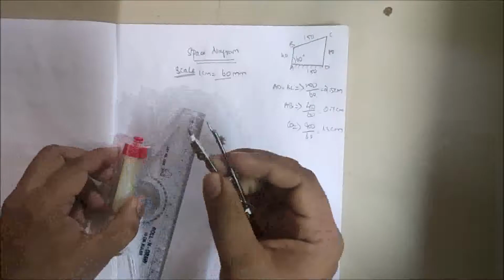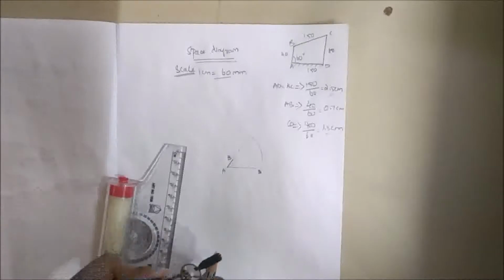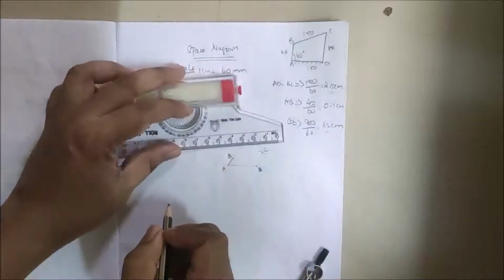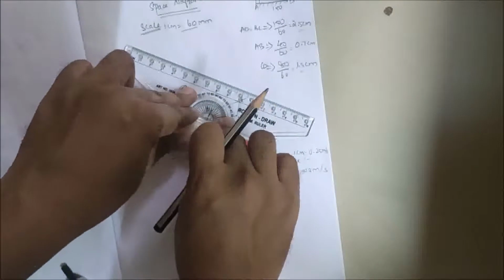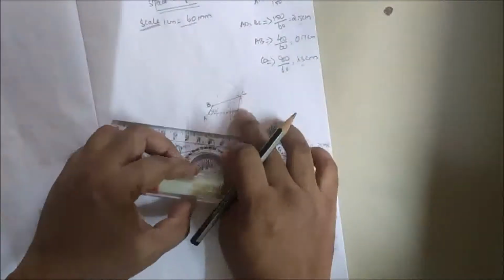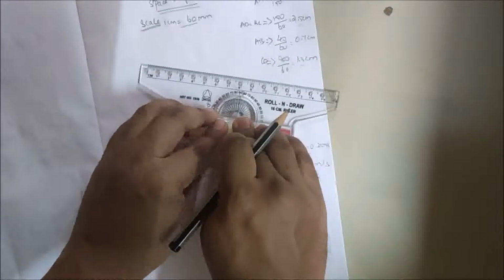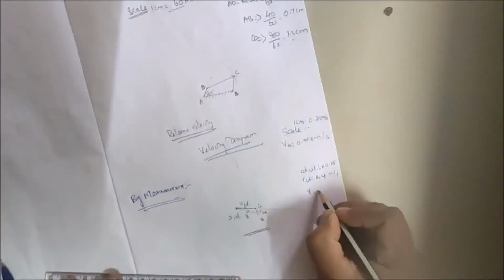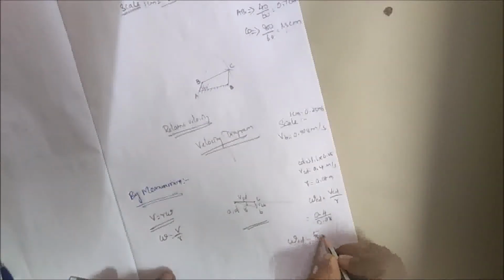Relative Velocity Method - Part 2